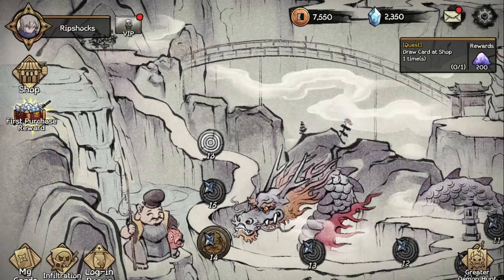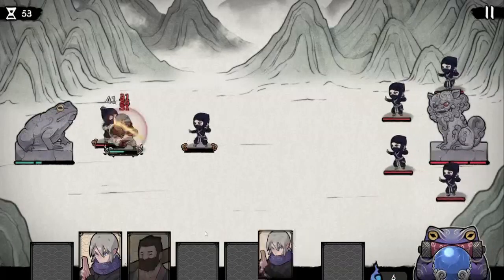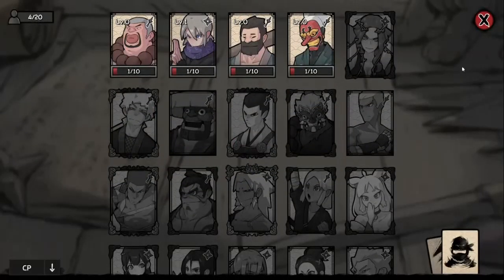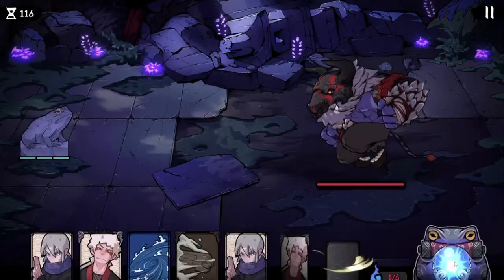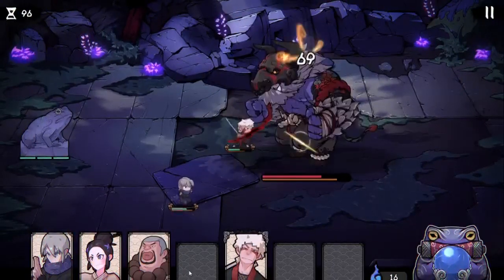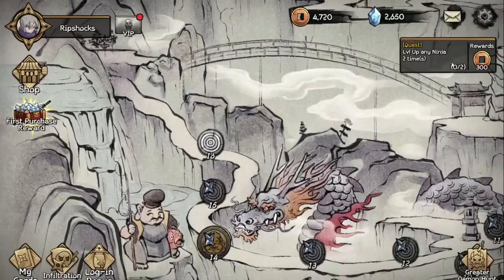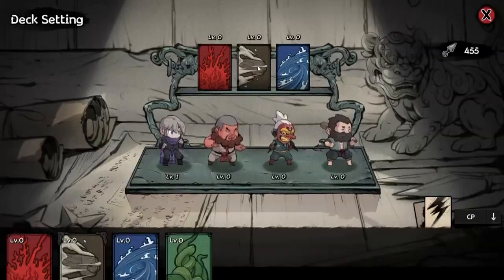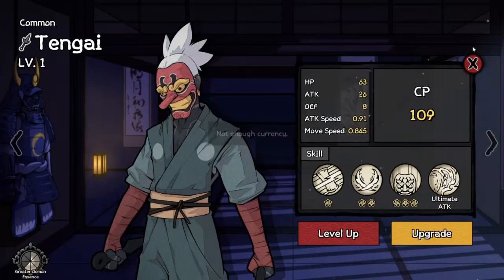Ninjas on Defense!! | Ninja Random Defense